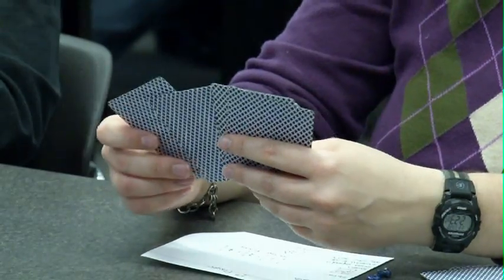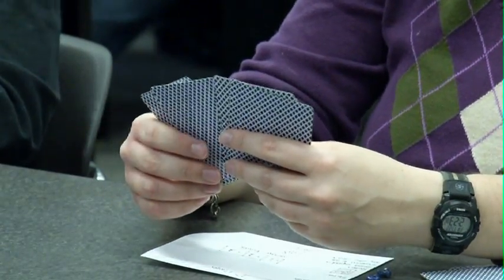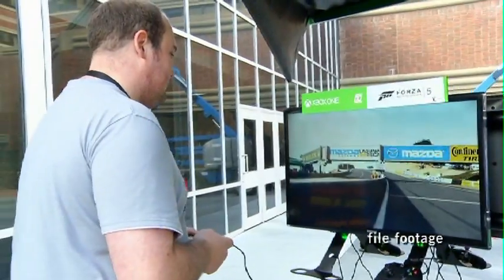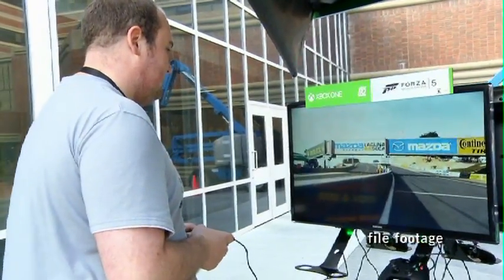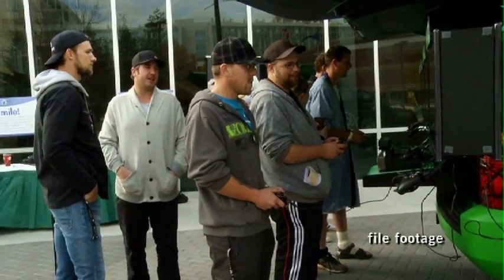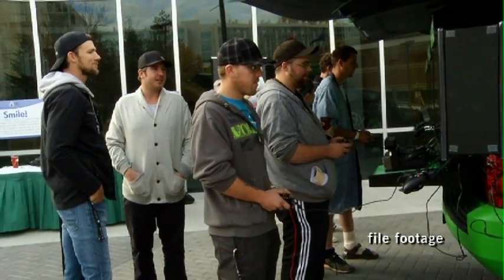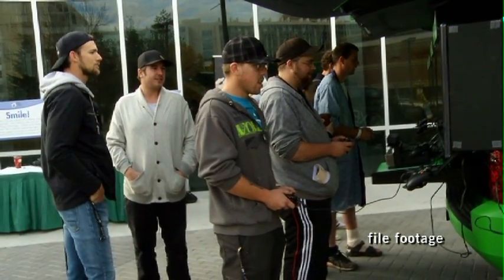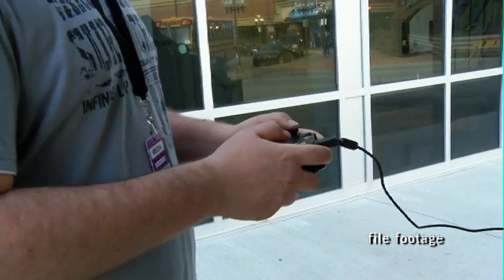UofA Video Games Program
Where do you learn to become a digital games creator? The U of A offers a very popular certificate course as part of the Computing Sciences. Tim Dancy reports.